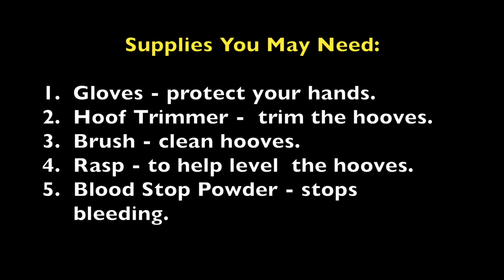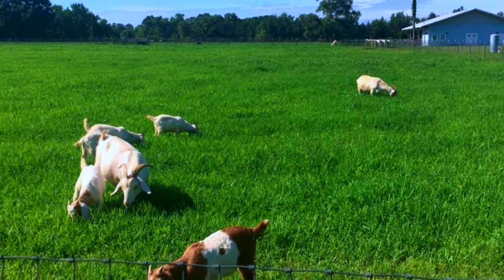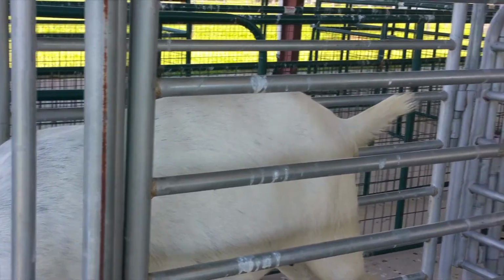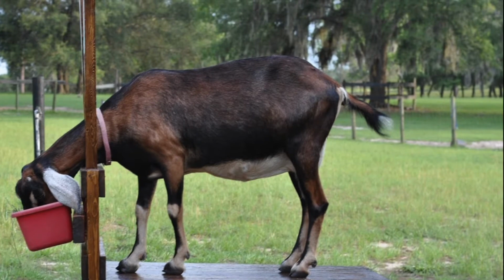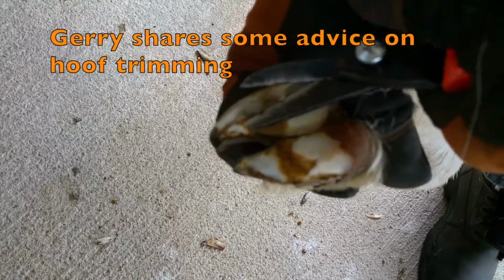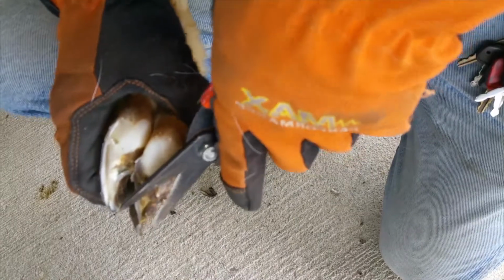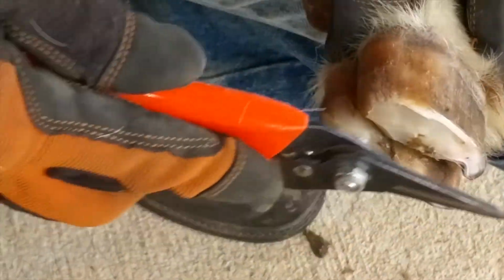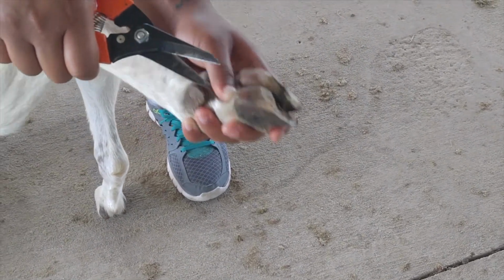Hoof Trimming Part 1